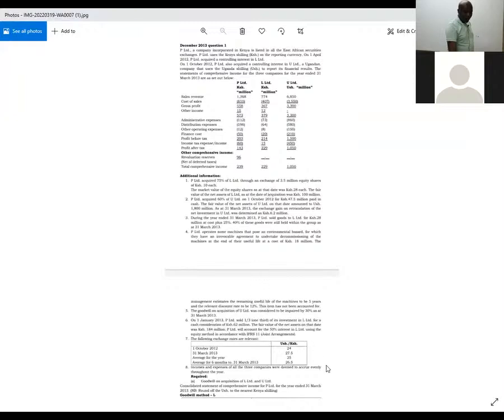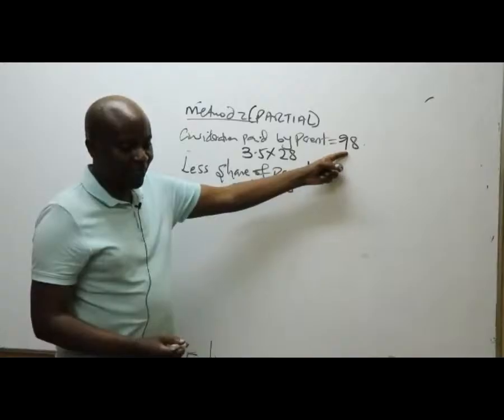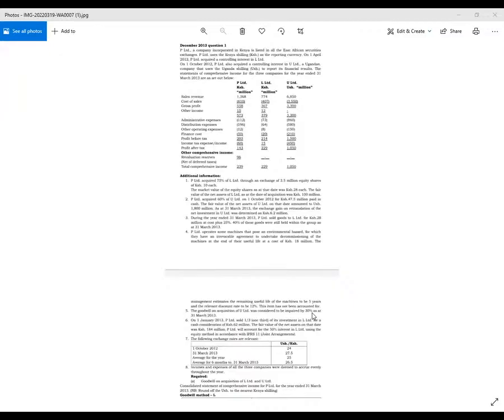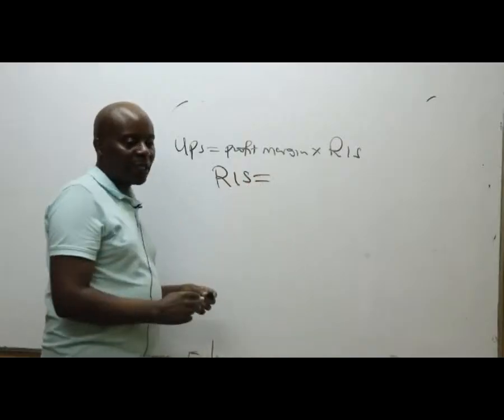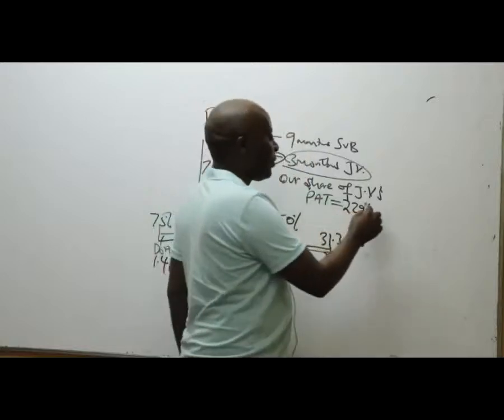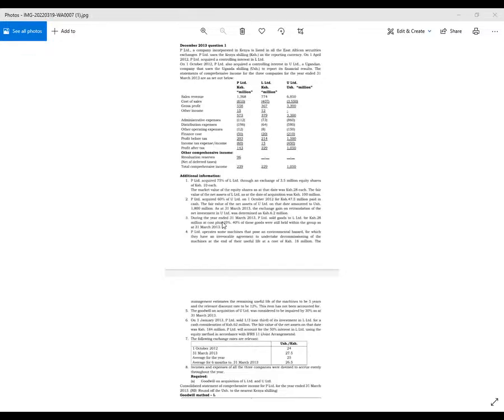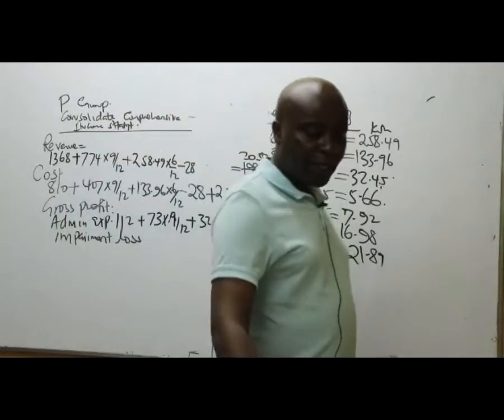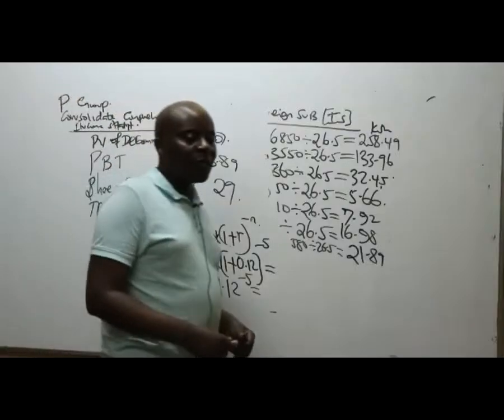AFR-Group Accounts-CPA KENYA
𝗠𝗮𝘆 – 𝗔𝘂𝗴𝘂𝘀𝘁 𝟮𝟬𝟮𝟱 𝗜𝗻𝘁𝗮𝗸𝗲 𝗶𝘀 𝗢𝗡𝗚𝗢𝗜𝗡𝗚!
Our students are already on the path to success. What about you?